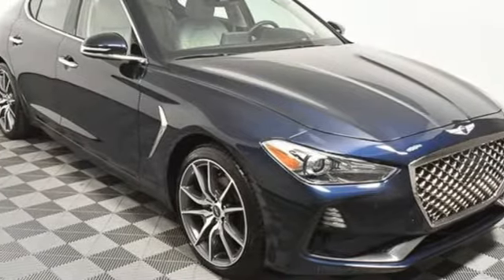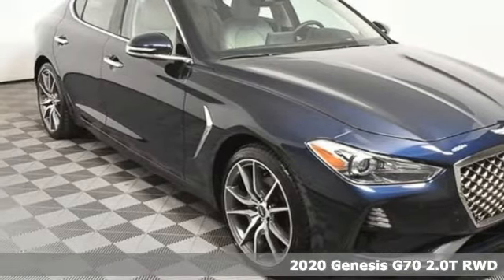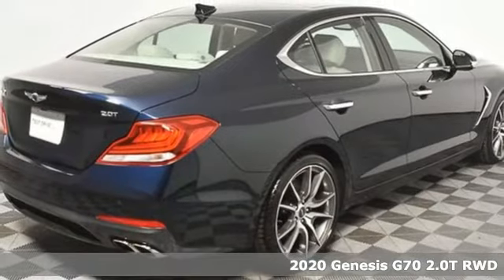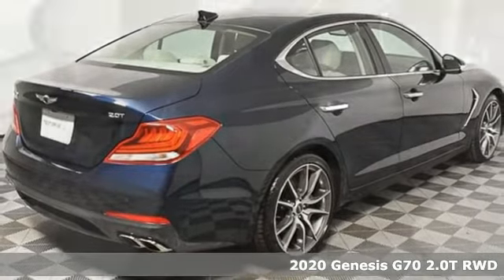New 2020 Genesis G70 Atlanta Duluth, GA G720027 - SOLD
Year: 2020
Make: Genesis
Model: G70
Trim: 2.0T
Engine: 2.0L Turbocharged
Transmission: 8-Speed Automatic
Color: Blue
Interior: Gray
Stock #: G720027
VIN: KMTG44LA8LU045359
2020 Genesis G70 2.0T Dealer installed accessories: All Weather Mats $225, Window Tint $395, 3M Paint and Fabric Protect.$495, Door & Console Aluminum Trim, Elite Package, Forward/Reverse Parking Distance Warning, Front Passenger Seat Walk-In Device, Full LED Headlights w/Auto-Leveling, Heated Front Seats, Integrated Memory System (IMS), Leather Seating Surfaces, Option Group 01, Option Group 02, Power Folding Auto-Dimming Outside Mirrors, Power Tilt & Slide Wide Sunroof, Power Tilt & Telescopic Steering Wheel, Prestige Package, Radio: AM/FM/SiriusXM/HD Radio Lexicon Audio Sys.br22/30 City/Highway MPGbrbrJim Ellis Hyundai/Genesis is a 15 Year Consumer Choice Winner! We include Lifetime Powertrain Coverage at no additional cost and we are Georgia's #1 combined Certified Pre Owned and New Hyundai Dealer!!brbrSale Price Includes all available discounts and rebates. Give us a call to confirm availability and schedule a hassle free test drive! We are located at: 5785 Peachtree Industrial Blvd, Atlanta, GA, 30341.

Address:
5785 Peachtree Ind Blvd